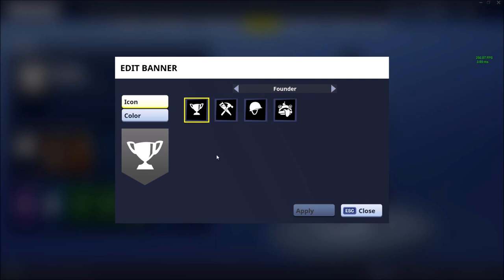HOW TO GET THESE BANNERS IN FORTNITE!